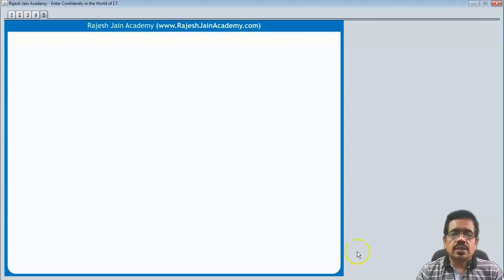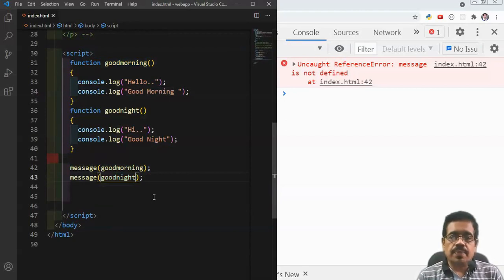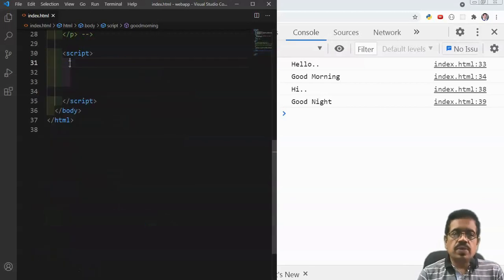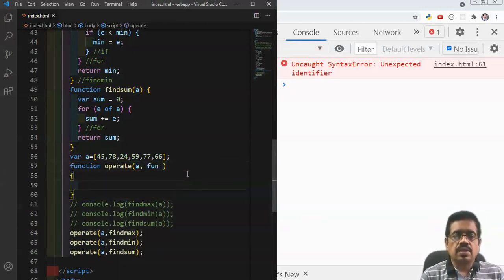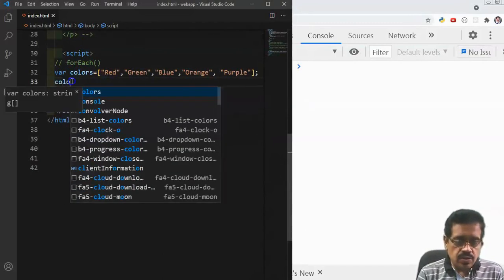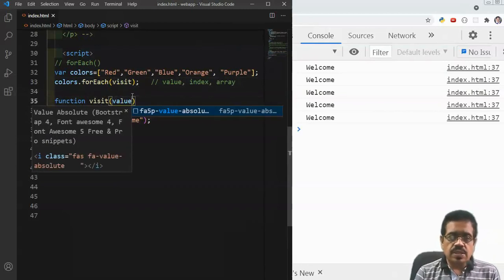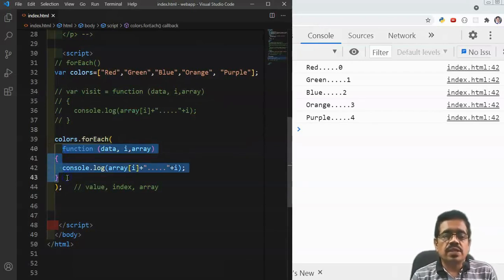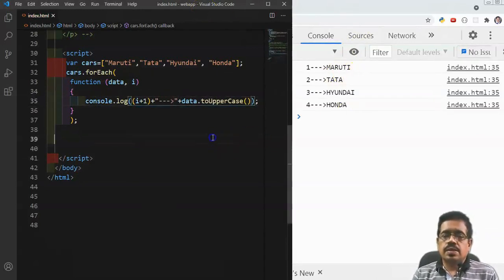JavaScript Higher Order Functions